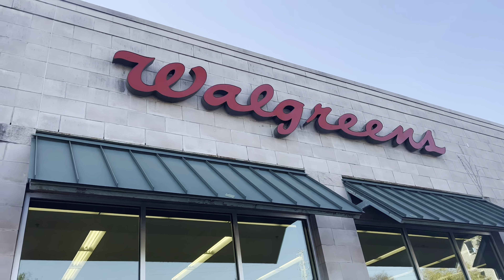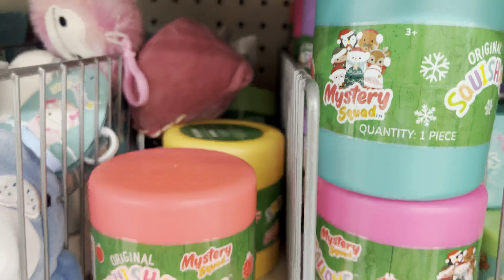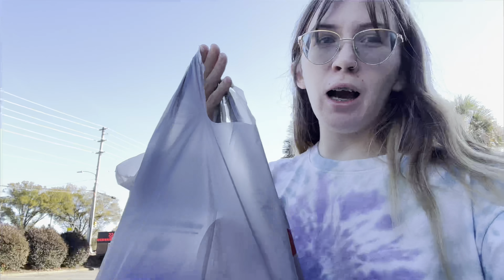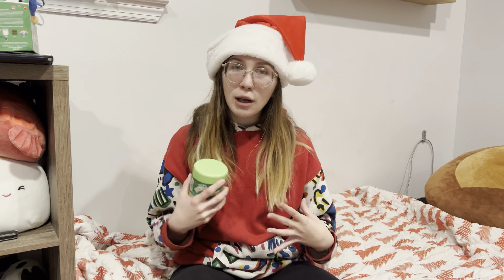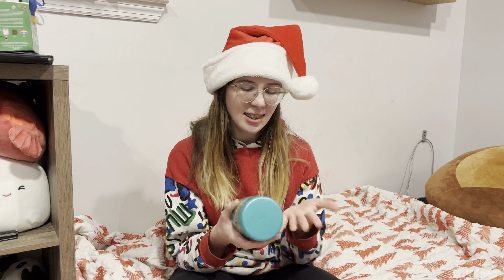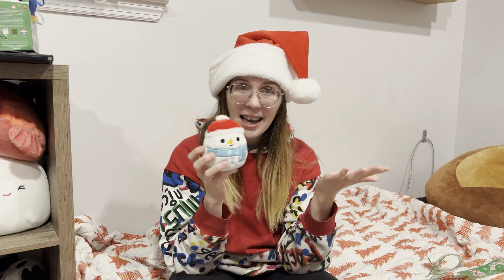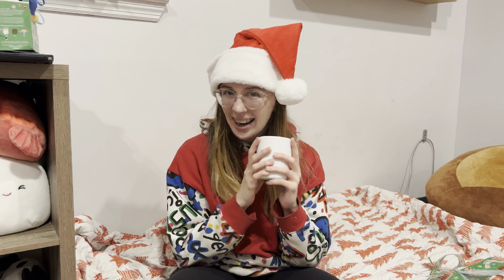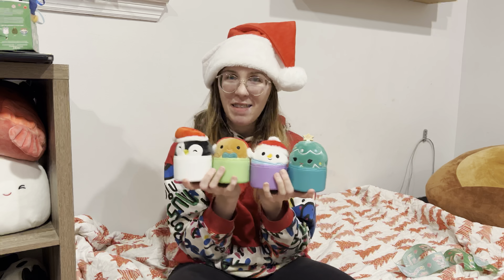WALGREENS SQUISHMALLOW HUNTING | OPENING CHRISTMAS MYSTERY CAPSULES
Hey y’all! Today we are going squish hunting at Walgreens for new Christmas squish. We end up finding some mystery capsules, and open them to see what we got !!!